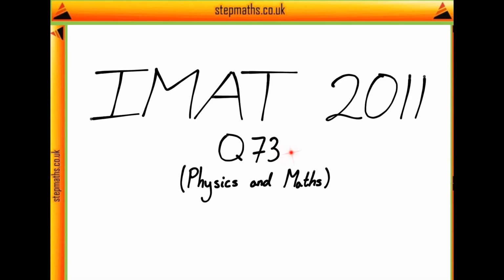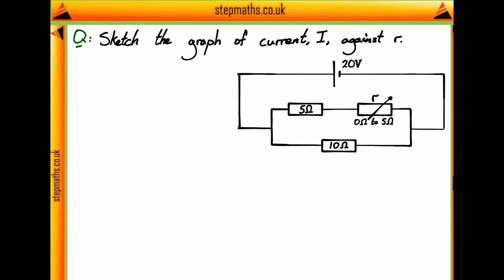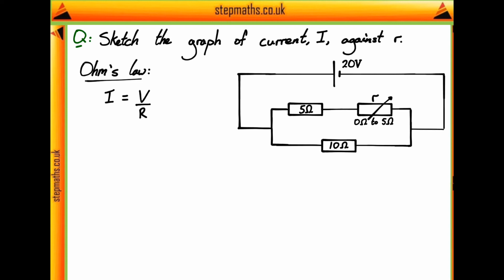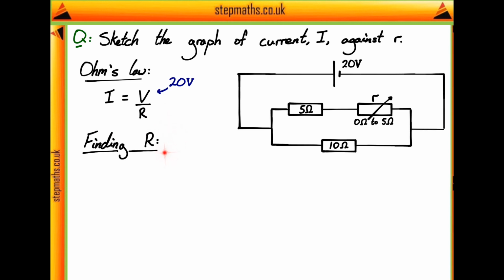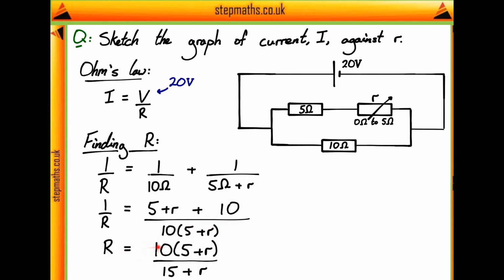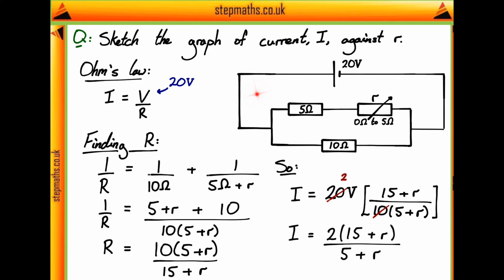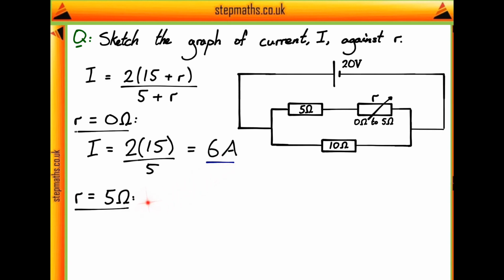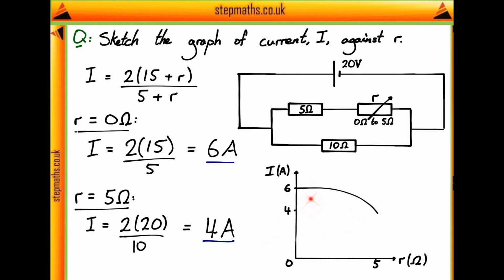IMAT 2011 - Q73 - Phys - Circuits.mov - Worked Solution